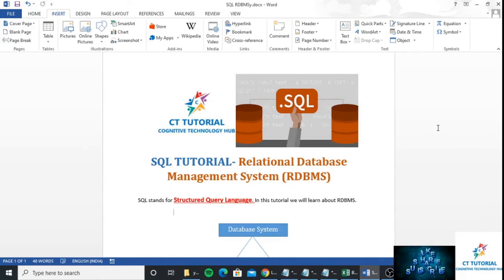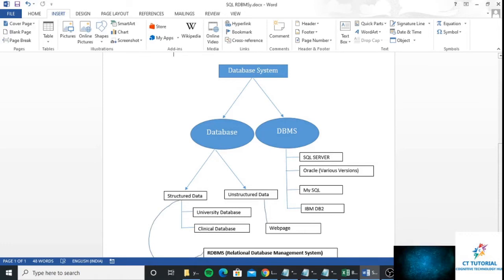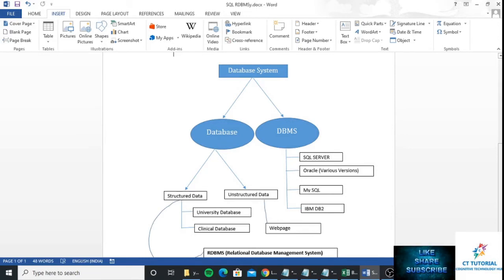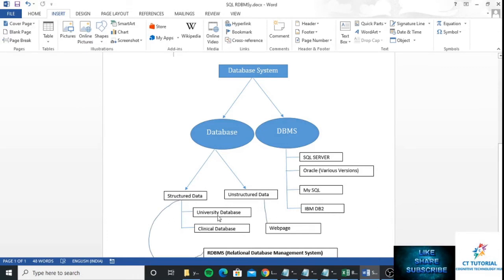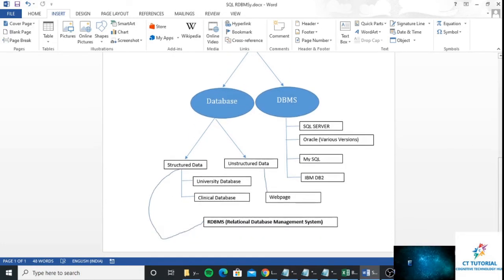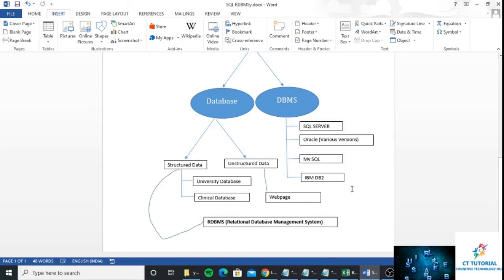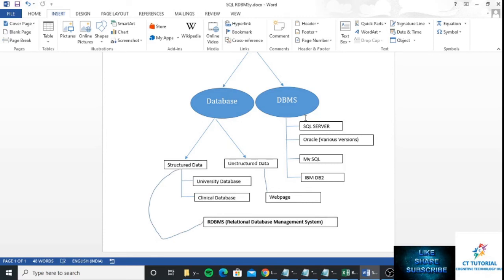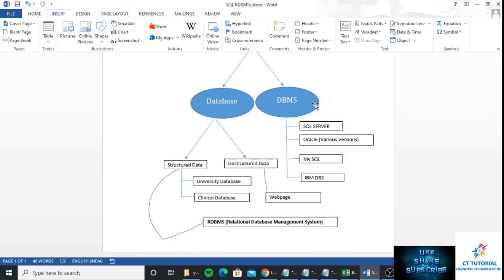Introduction to Relational Database Management System (RDBMS) With Real life examples|Learn RDBMS!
In this video, You will get Best introduction to DBMS or RDBMS with Real Life exmples. These examples will help you to understand DBMS in easiest and simplest way. Whether you are engineering student or class 8th student, You will get clear and best explanation of DBMS.